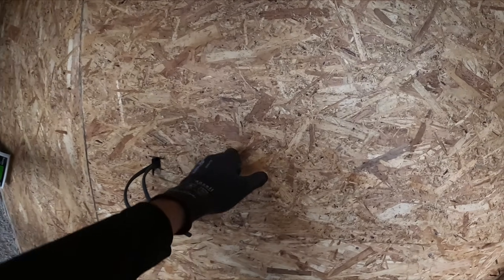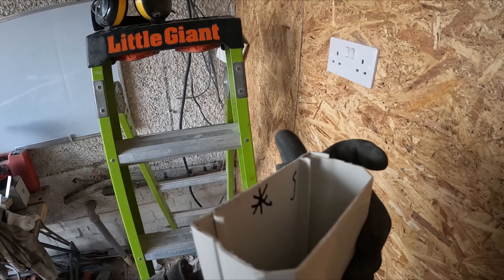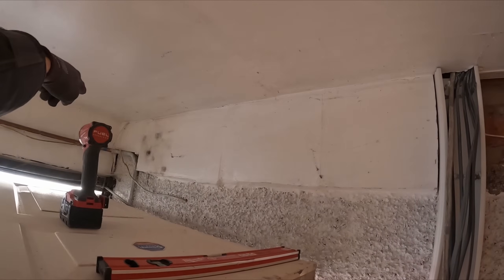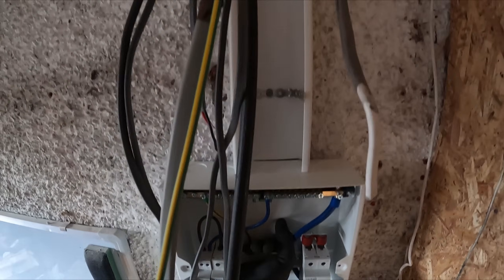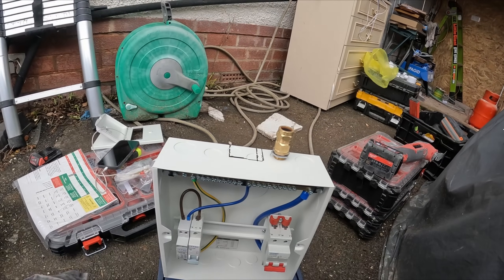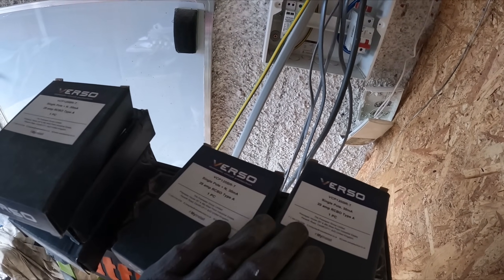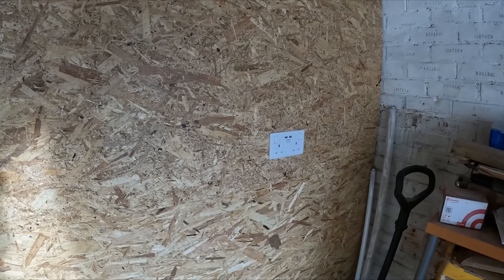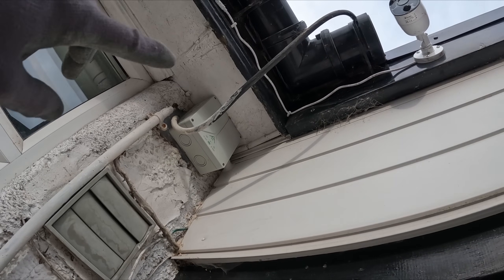Mistakes Were Made And Lessons Learnt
In Todays video I am installing a verso 8 way fuse board with surge protection and RCBOS to power the new garage conversion I have recently 1st fixed and 2nd fixed  so this was the final  hurdle to getting the power on to the new Verso accessories